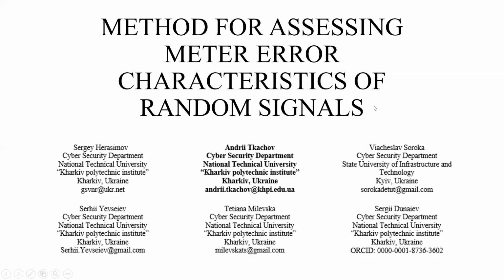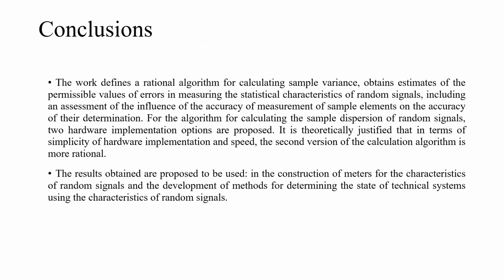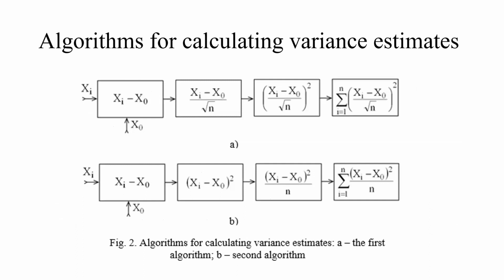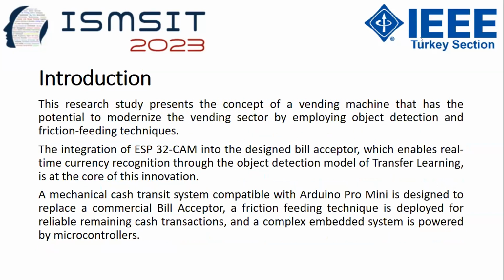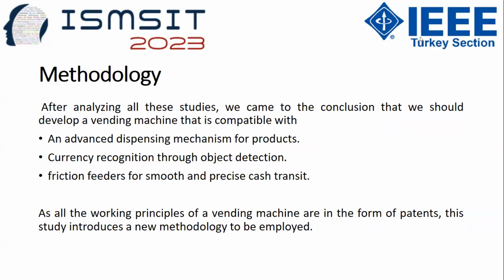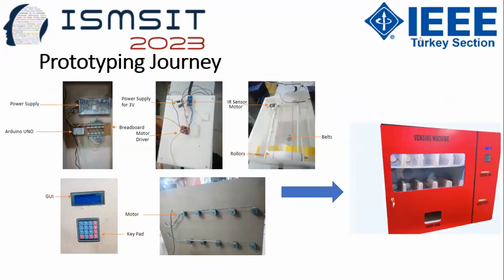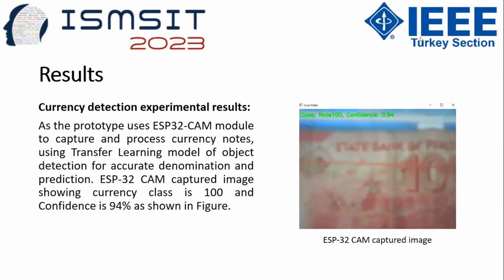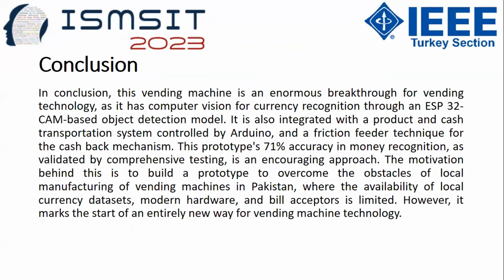Session 4.1. (ROOM1)